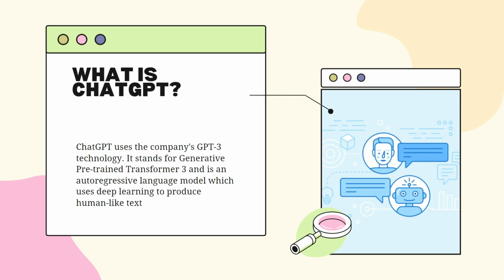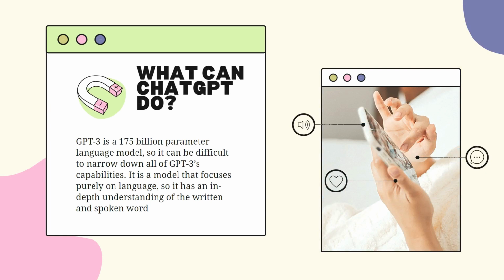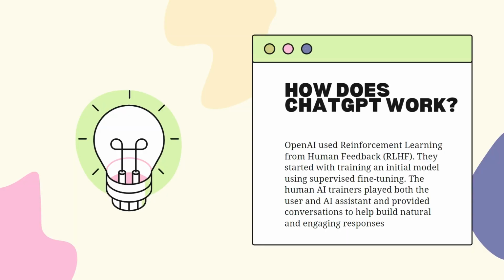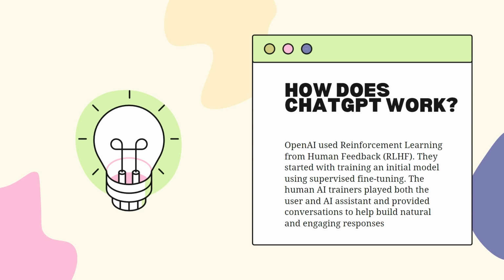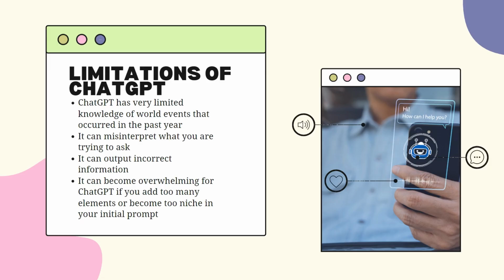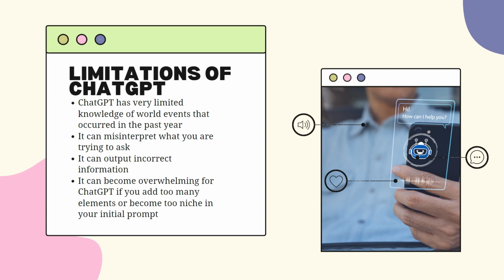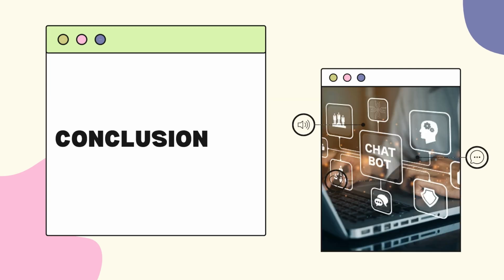All You Need to Know About ChatGPT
Welcome to the PC TIPS PRO channel. In this video, we have discussed Everything you need to know about ChatGPT.

Have you ever wondered about the technology behind artificial intelligence and natural language processing? Look no further than ChatGPT! As a large language model developed by OpenAI, ChatGPT is revolutionizing the way we interact with computers and the internet.

In this video, we'll explain everything you need to know about ChatGPT
Artificial intelligence: ChatGPT is an example of artificial intelligence, or AI, which refers to machines that can perform tasks that normally require human intelligence, such as understanding language and making decisions.

Natural language processing: ChatGPT uses natural language processing, or NLP, to understand and generate human-like responses to text-based inputs. This means that you can have a conversation with ChatGPT as if you were talking to a real person.

Applications: ChatGPT has a wide range of applications, from customer service bots to language translation tools. We'll discuss some of the most exciting ways that ChatGPT is being used today and how it could be used in the future.

 So join us as we explore the world of ChatGPT and discover the possibilities of this exciting technology!